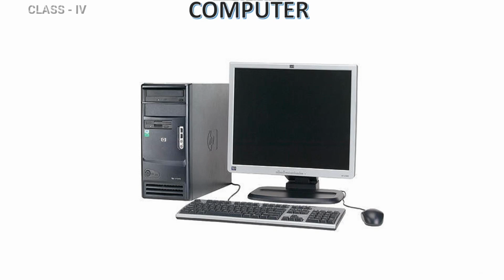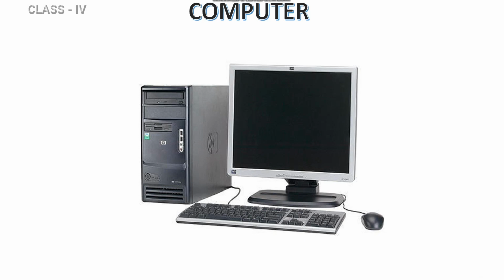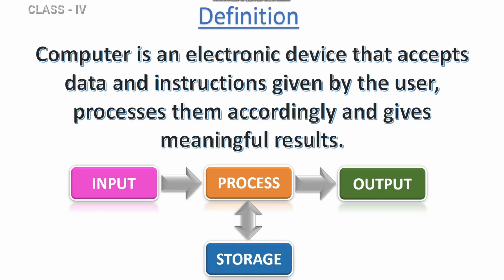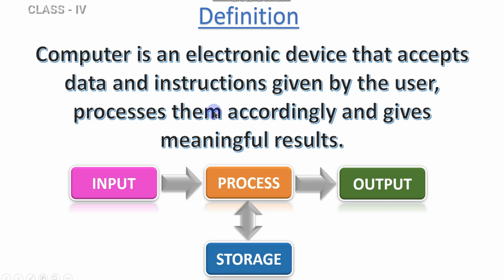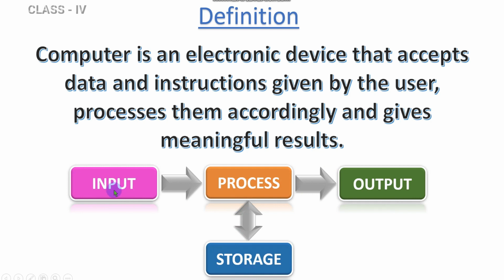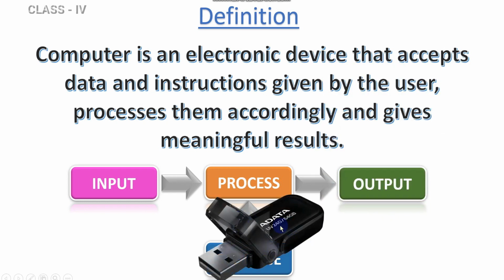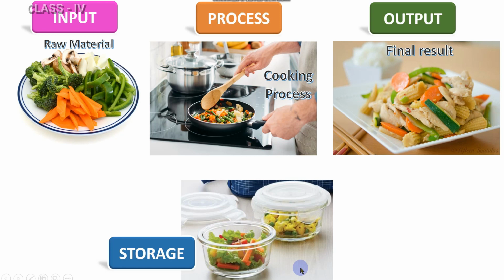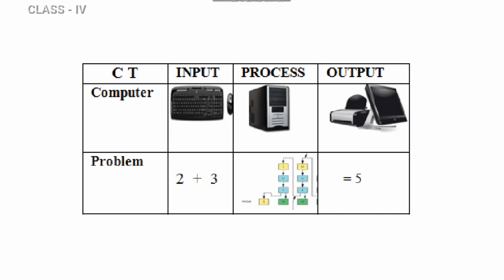Basic computer introduction for Grade-IV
Main parts of a computer with IPO cycle and storage device.